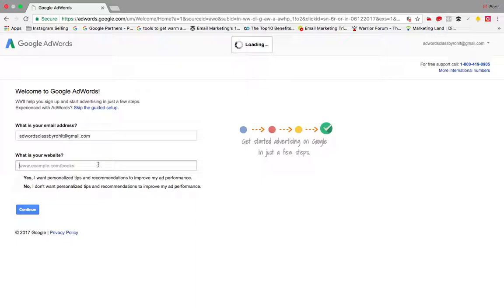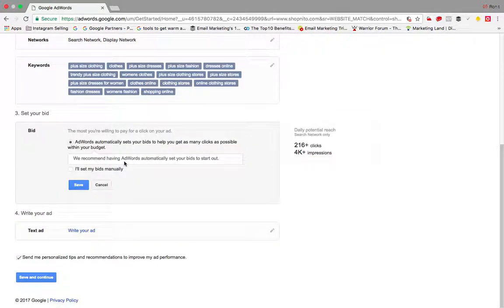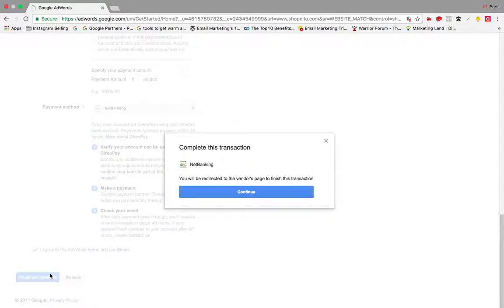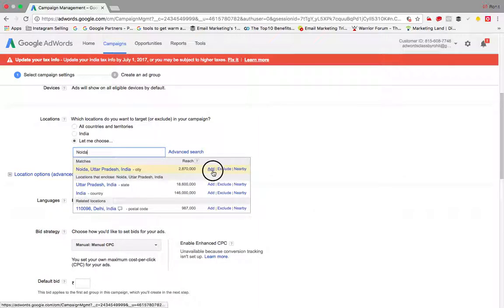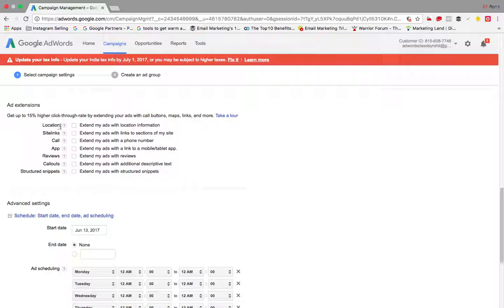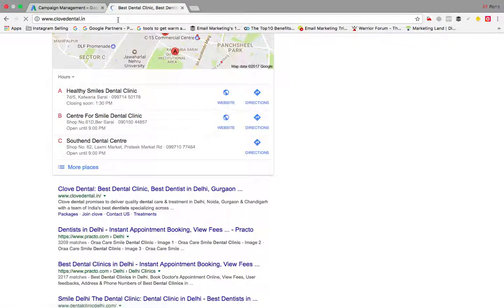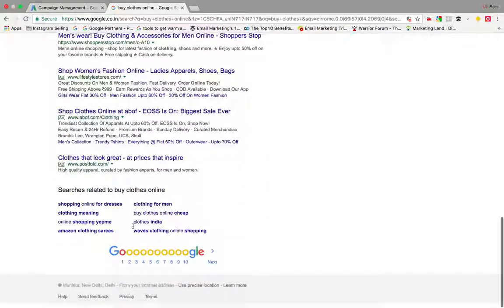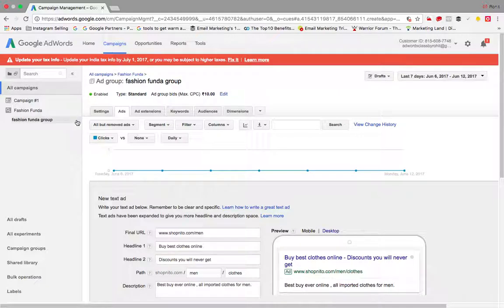How to create Google Adwords account & Set up Ads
Create your first google adwords account and first search network ads only.